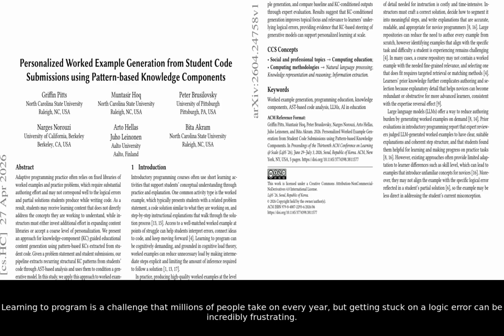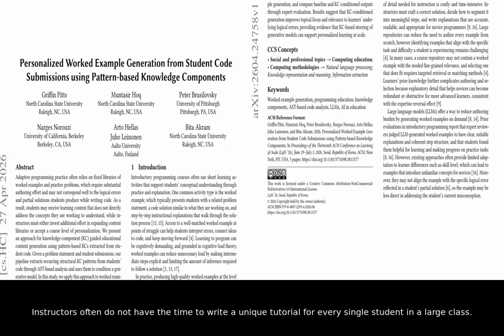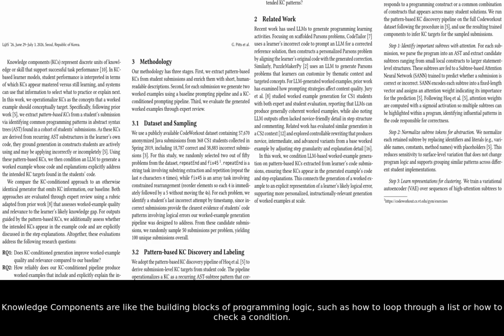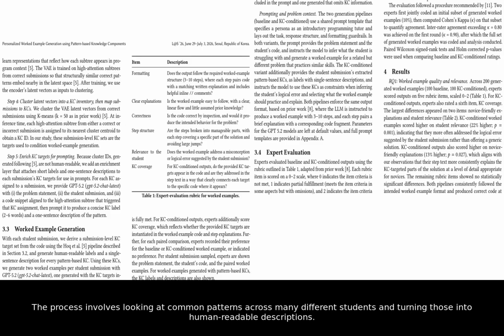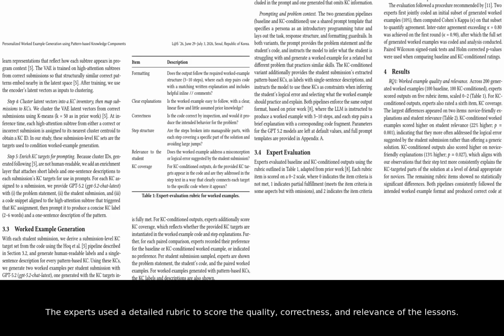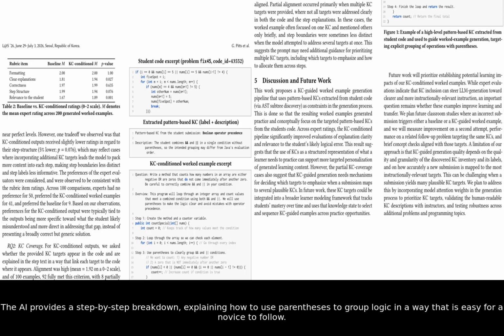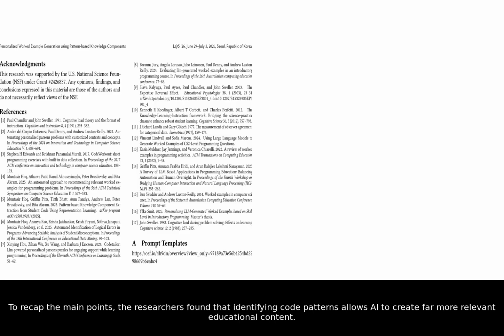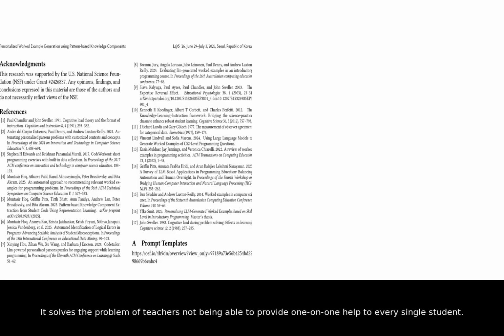Can AI Teach You Coding Better Than a Human? Personalized Tutoring is Here!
Imagine a world where your computer understands exactly why your code isn't working and writes a custom lesson just for you. This video explores a new study from researchers who are using advanced AI and Knowledge Components to bridge the gap between student errors and clear explanations.

We dive into the technical breakthroughs that allow software to analyze your mistakes and generate step-by-step guides on the fly. This isn't just about getting the right answer it is about the AI understanding the specific logic patterns you are struggling with.

Discover how pattern-based learning is revolutionizing the classroom and making education more accessible for everyone. From automated feedback to the future of digital tutors, Summarized Science brings you the cutting edge of educational technology.

Cited paper:
G. Pitts et al. (2026). Personalized Worked Example Generation from Student Code Submissions using Pattern-based Knowledge Components. arXiv:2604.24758v1.